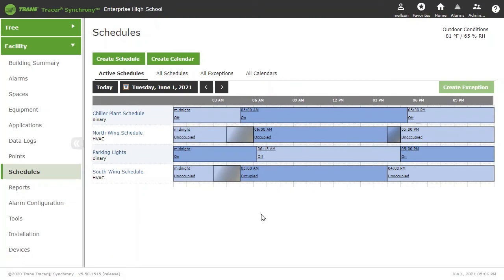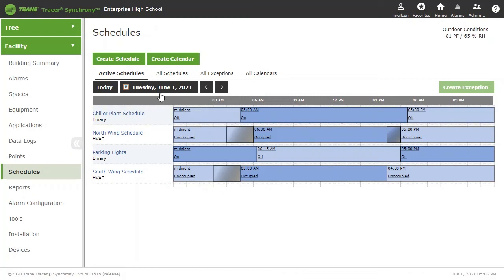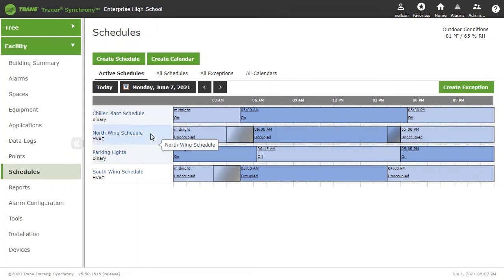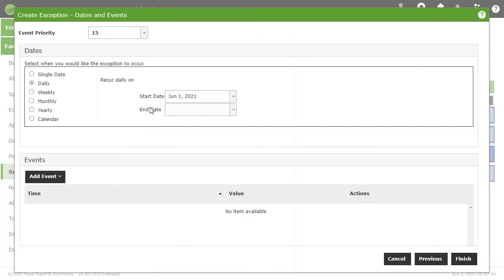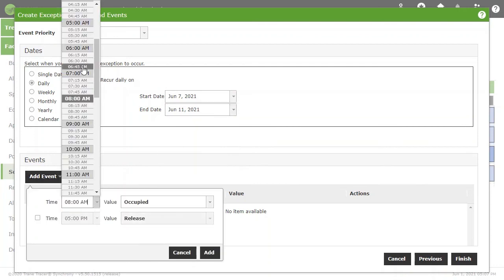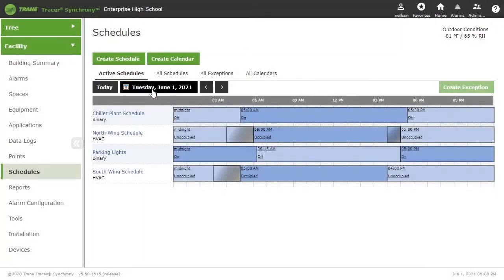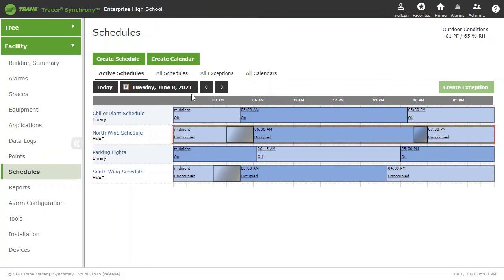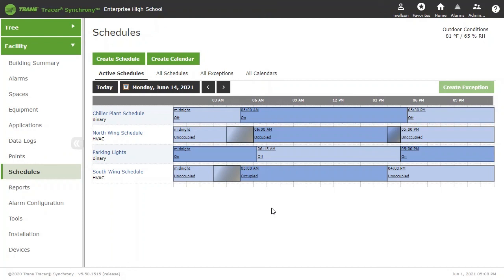Scheduling Advanced Exceptions in Tracer Synchrony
Learn how to make an advanced, temporary change to your schedule in Tracer Synchrony with version 5.5, which allows you to easily make quick schedule changes without worrying about messing up your entire schedule.

Trane – by Trane Technologies (NYSE: TT), a global climate innovator – creates comfortable, energy efficient indoor environments for commercial and residential applications.